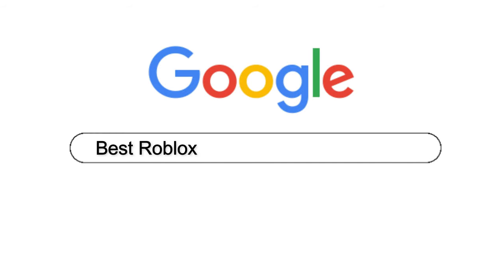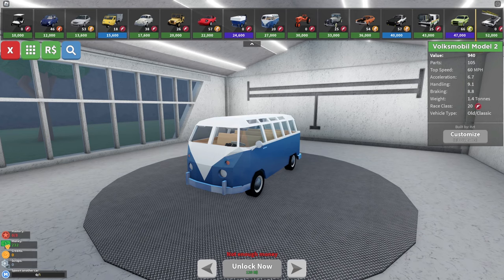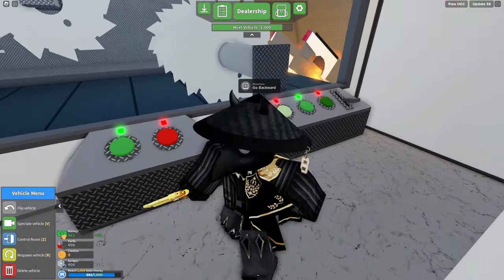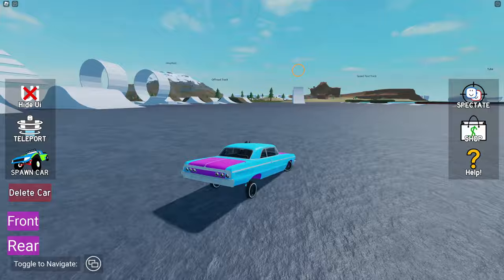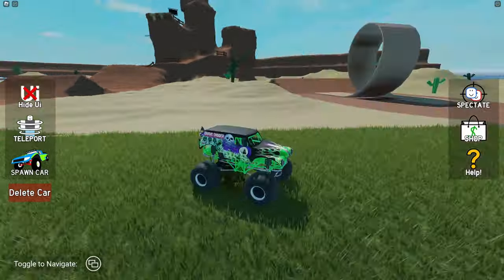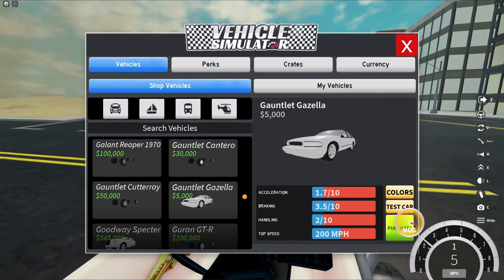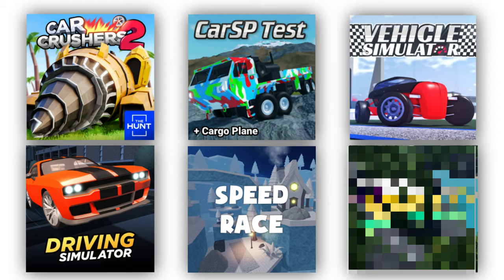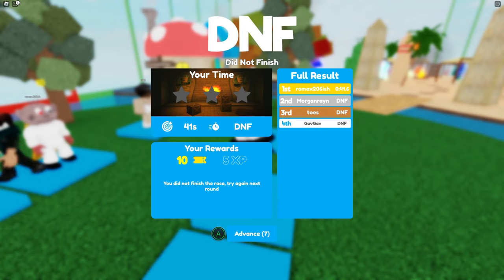Googling The BEST Car Games On Roblox!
In this video I search on the popular search engine Google to hopefully find the secret gems in the car game sphere of Roblox.

Timestamps:
0:00 Intro
0:10 Car Crushers 2
2:37 Car Suspension Test
4:00 Vehicle Simulator
4:58 Driving Simulator
6:07 Speed Race
6:42 Midnight Racing Tokyo
8:00 Outro